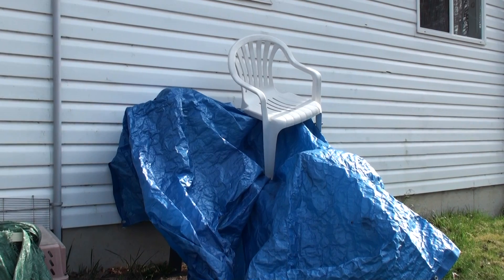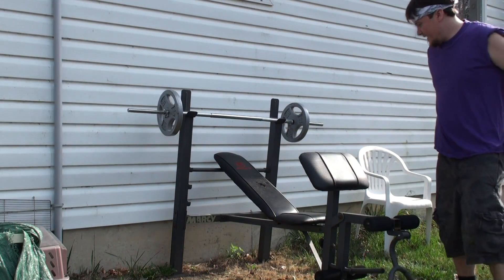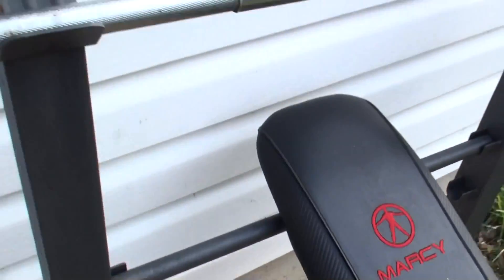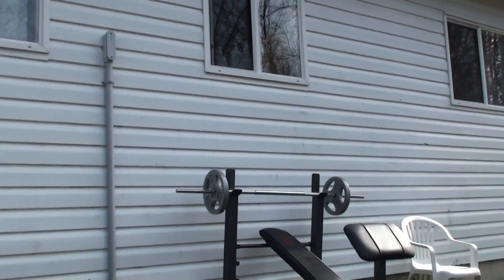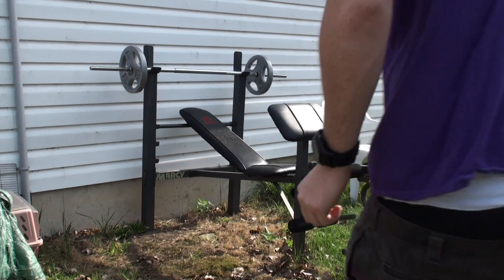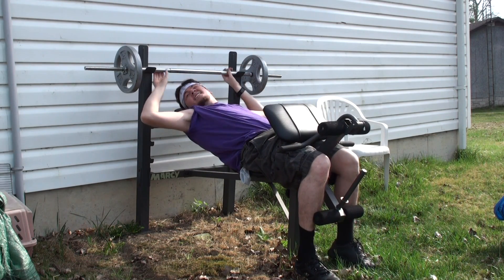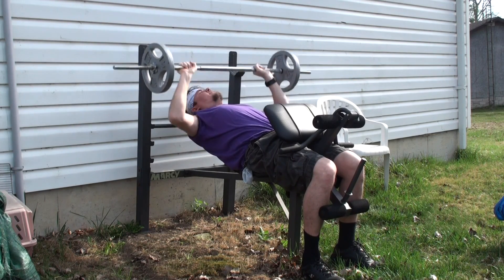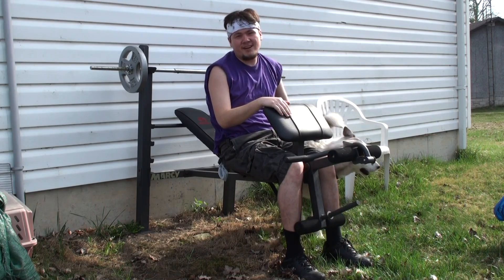Getting Fit With Fit Billy! Pumping Iron Test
I dedicate this video to all the fat people in the world